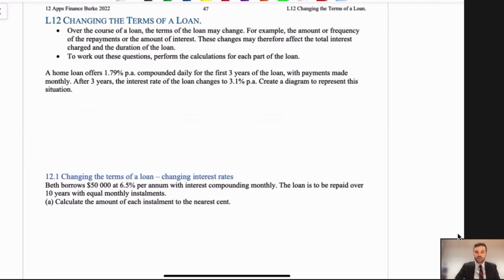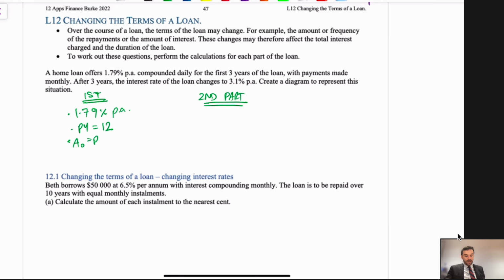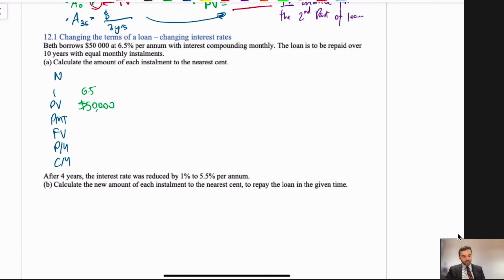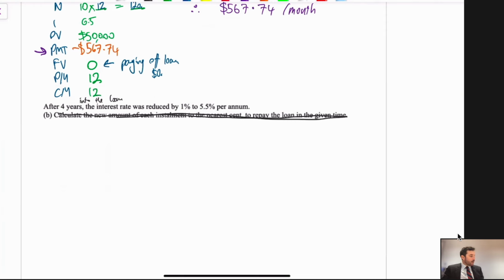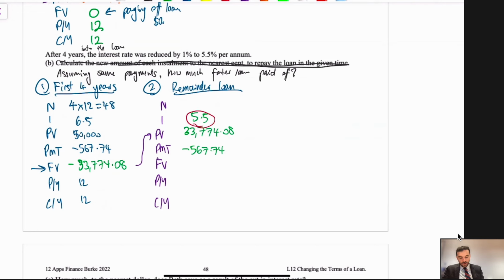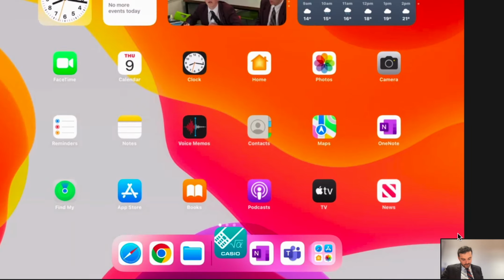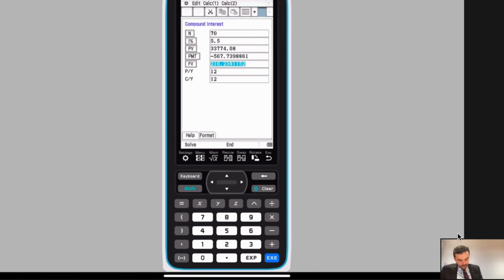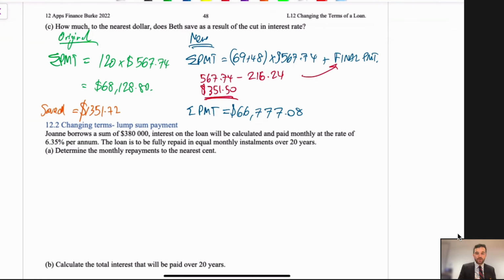Finance L12 12.1 Changing Terms of a loan - changing interest rates